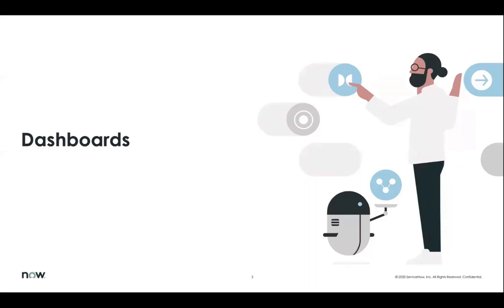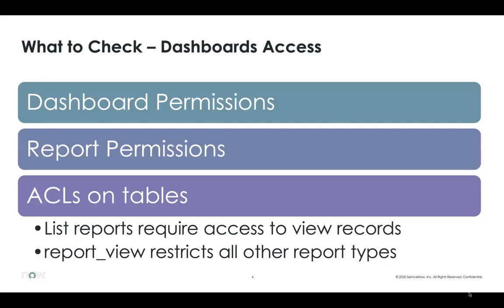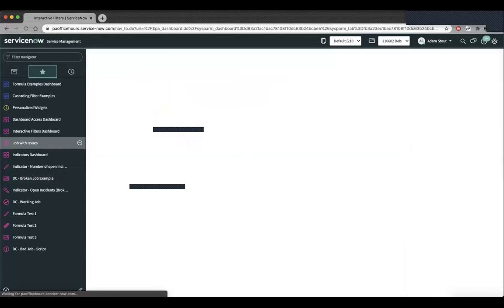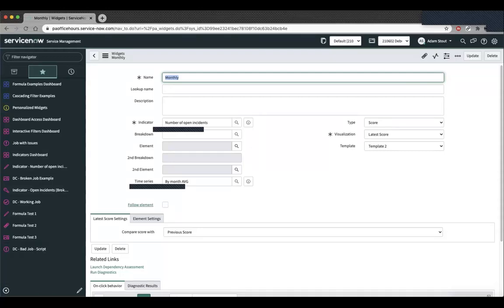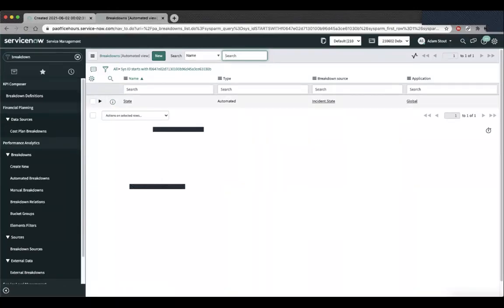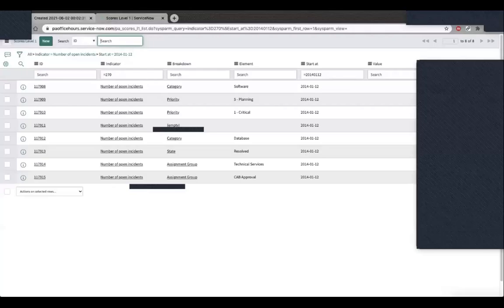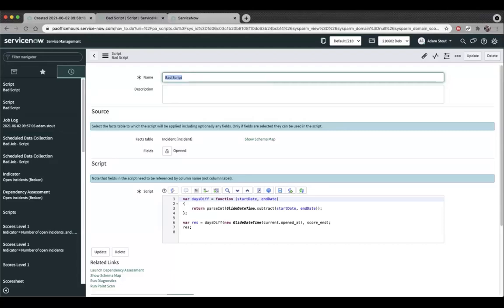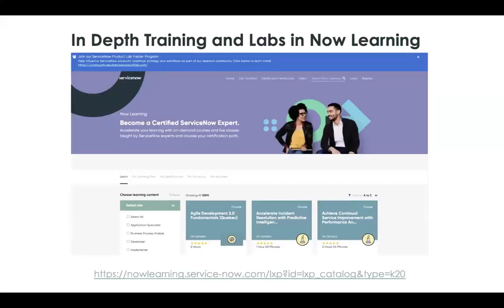Debugging in Performance Analytics & Reporting - Jun 2nd, 2021 - Performance Analytics Academy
In this Performance Analytics Academy, we discussed and demoed Debugging in Performance Analytics & Reporting. Our presenter went into great detail to show ways that you can Debug things within Performance Analytics & Reporting. If you have ever needed to debug Report Access, Dashboard Access, Interactive Filter not working, Data Collection Jobs, Indicators, Scripting, and many other things, then you will want to check out this Performance Analytics Academy session.

Chapters:
0:00 Introduction
01:49 Main Presentation & Demo's
1:01 Q&A

Get the presentation and links to the referenced documentation from this recording

Register here to join us live every other Wednesday at 9 am Pacific/Noon Eastern